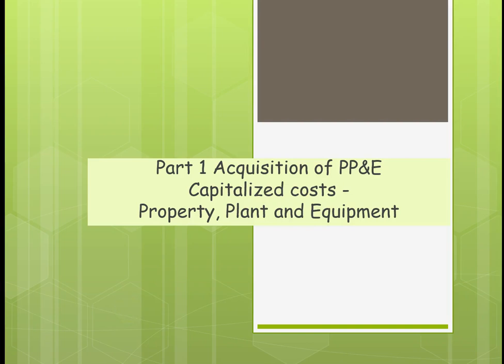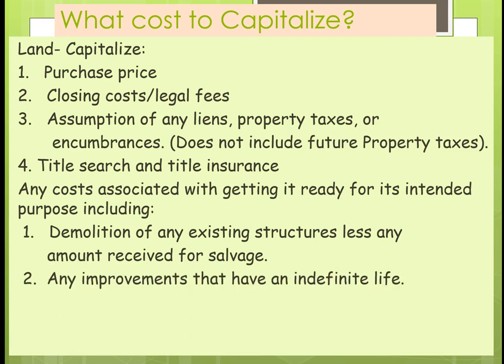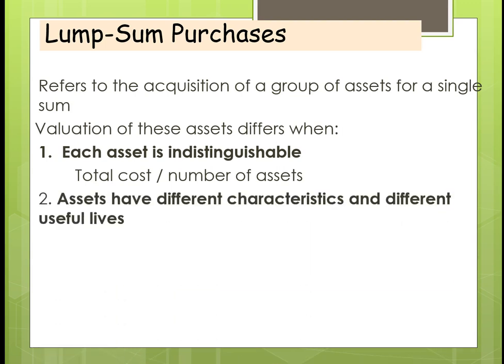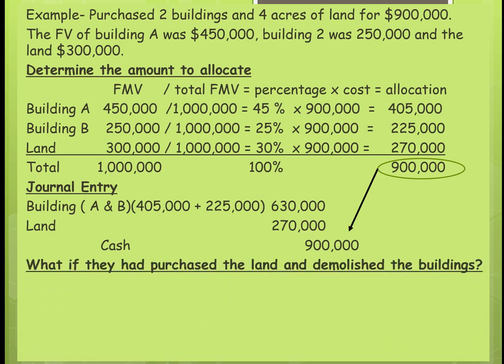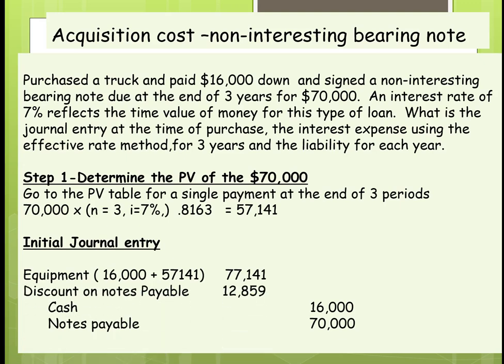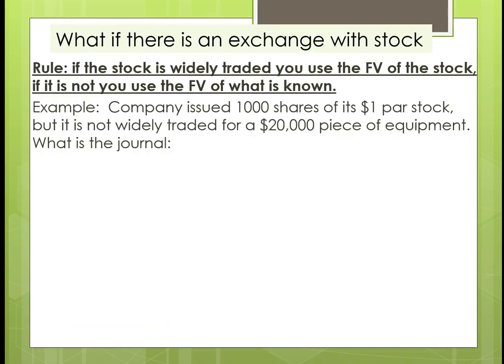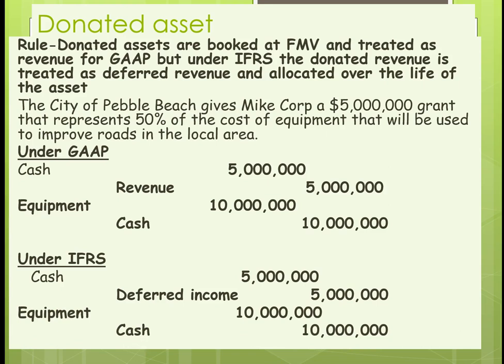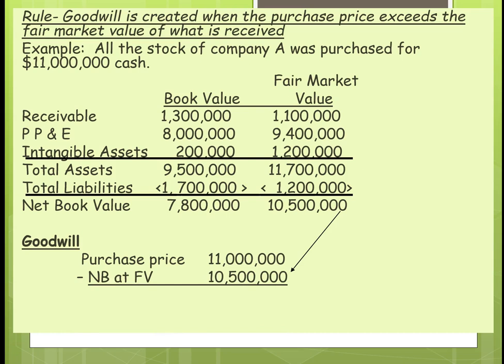Chp 10 Part 1 Capitalized P P and E